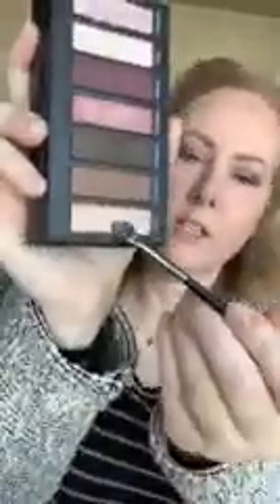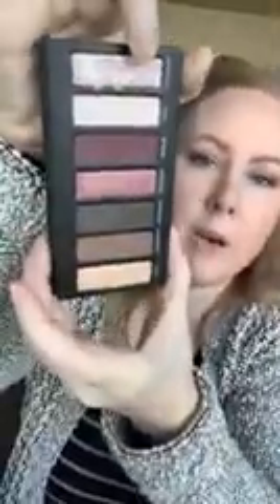Younique- Addiction Palette 6- The Browns! ♥️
to SHOP or to JOIN 😊